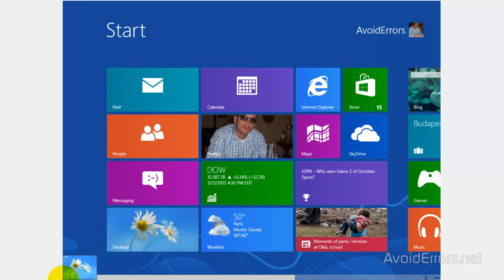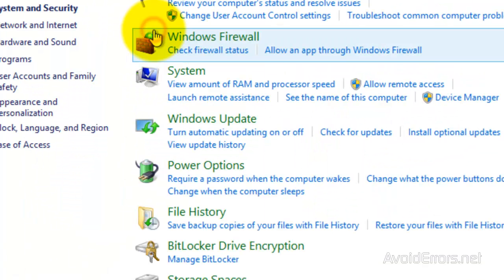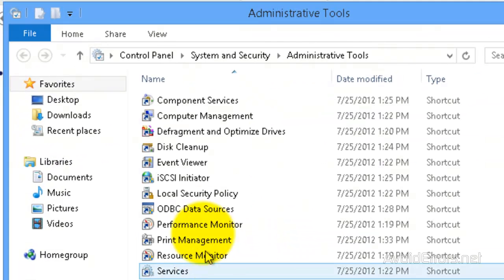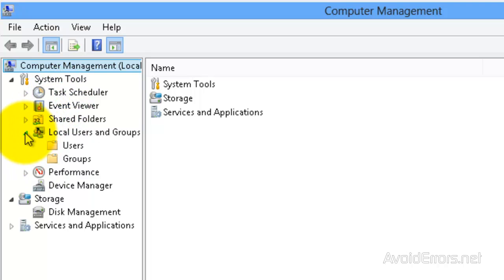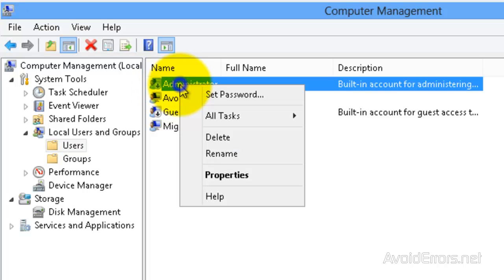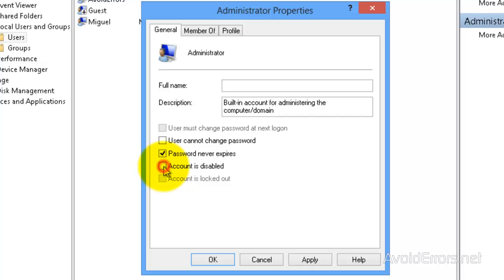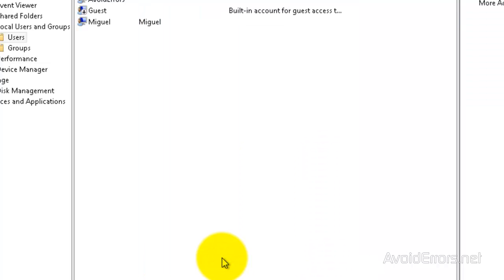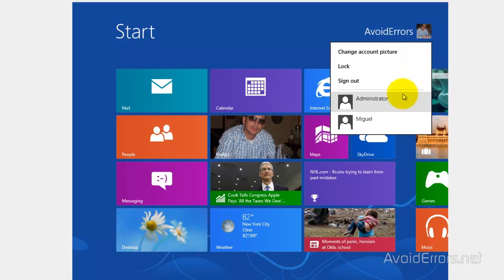Enable Built-in Administrator Account in Windows 8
This is a brief tutorial on how to Unlock Administrator Account in Windows 8